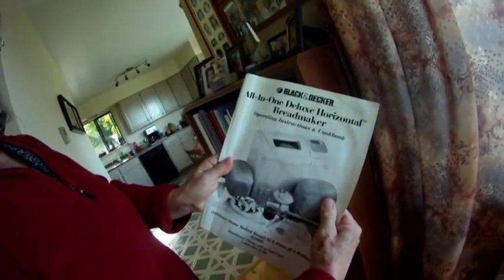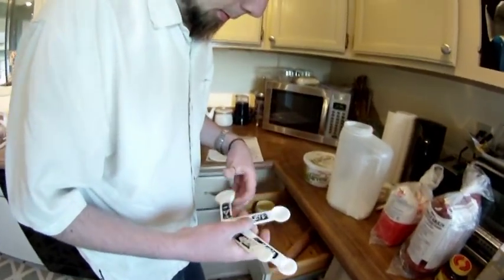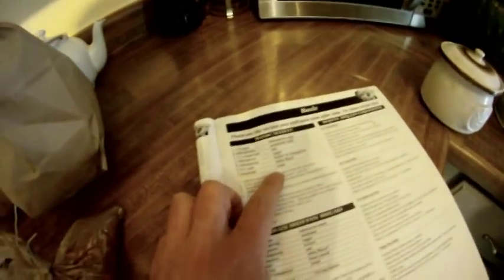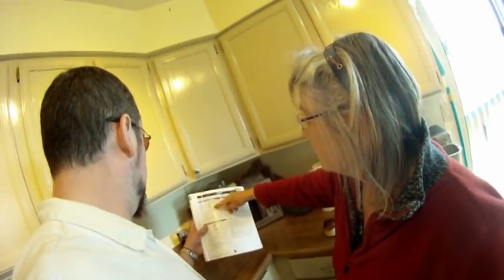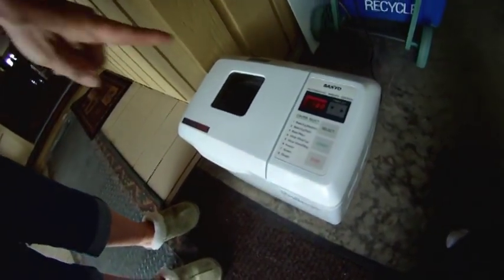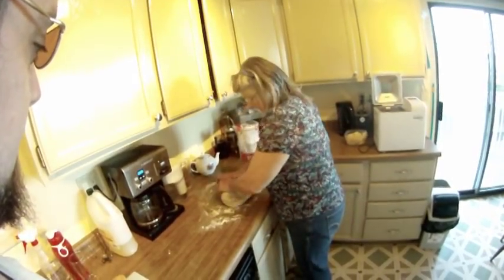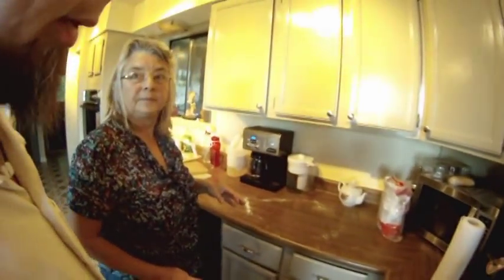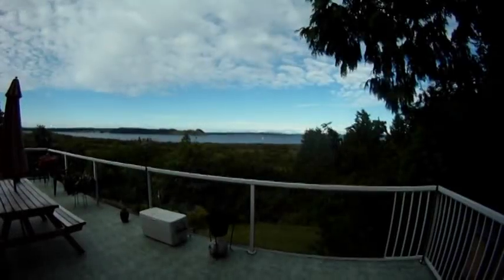How To Make Bread In a Break Maker (For Dummies.)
Yeah I had no clue how to do this, but I did learn.

We actually got this bread maker from a thrift shop for $6. Win Win?